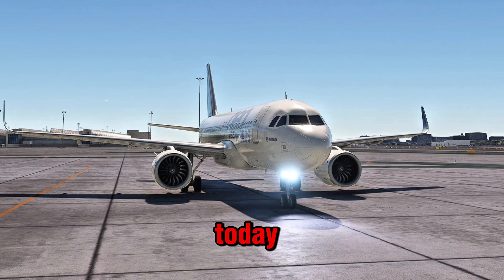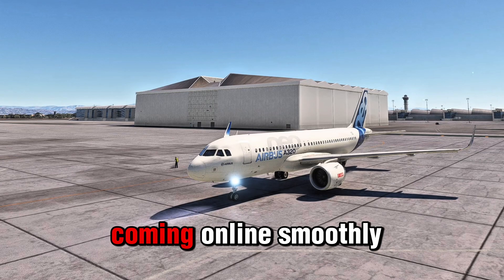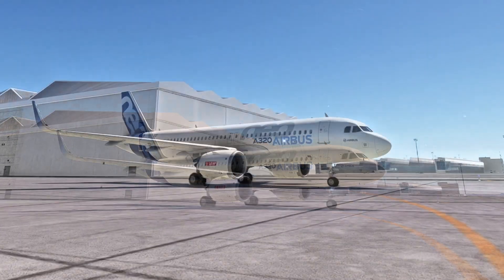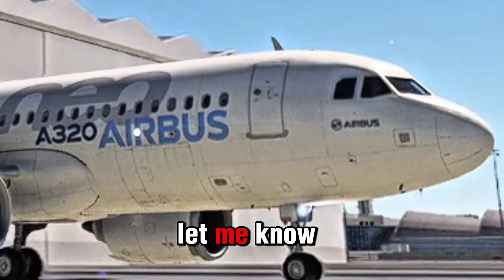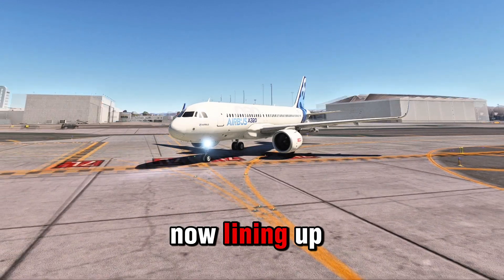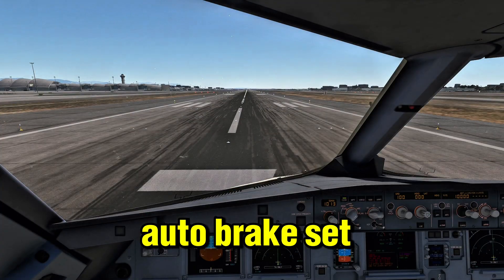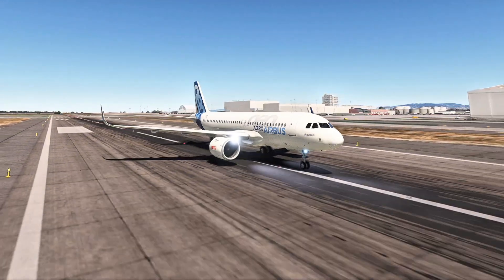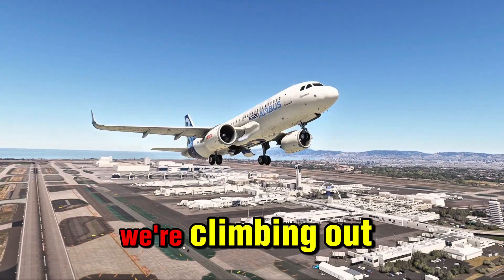My AI Co-Pilot Taxied and Took Off Without Me. No Hands.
I built a prototype voice-driven AI co-pilot that can taxi, line up, and take off without me touching a thing.

This isn’t a replay or drone script. It’s a real-time experimental build running on top of Microsoft Flight Simulator — powered by ElevenLabs voice and custom SkyLink triggers. This prototype is not part of any publicly released SkyLink product (yet).

💬 What should this AI learn next? Landing? Emergencies? Full ATC integration?

In the meantime, you can get our SkyLink Co-Pilot, which listens to your voice commands and can control things like flaps, landing gear, brakes, speed brakes, lights, and more inside supported aircraft.

— SkyLink Team ✈️